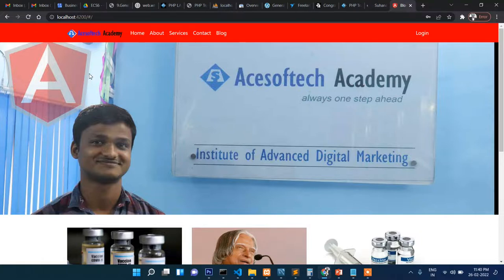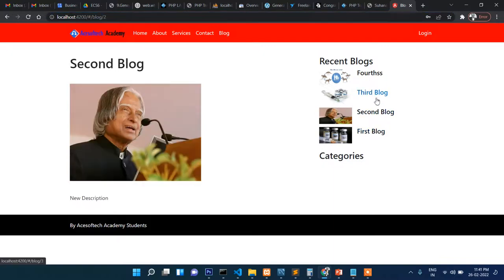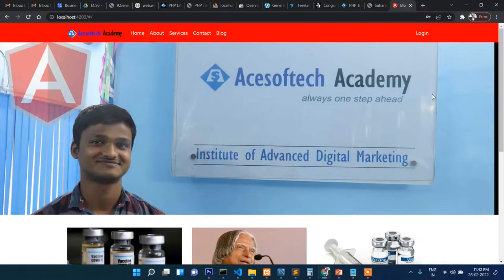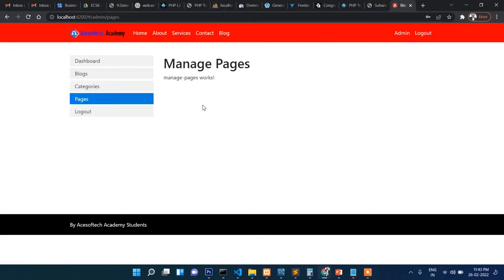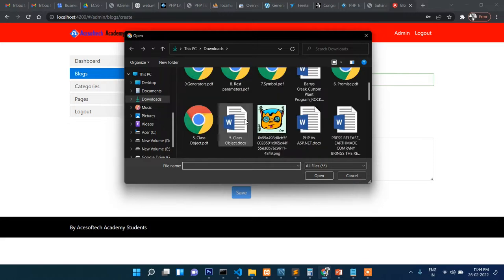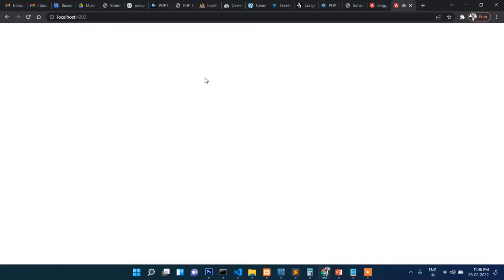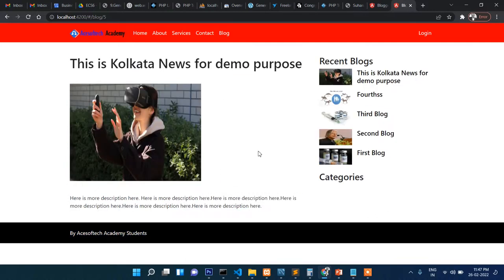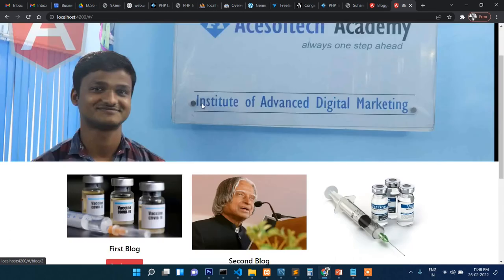1.1 Angular 12 / 13 Blog Proejct with Front and Admin with Authentication | Angular 13 Tutorial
This is introduction of Angular 12 / 13  blog project in which I will show step- by step how to create a complete blog project with admin and fron both included.
This project will have :

Admin:

1.Admin Logn
2.Admin Dashboard
3.Add Categories
4.Add Articles
5.Add pages

FRONT :
1.Show Featured blog with Images
2.show navigational pages
3.Show blog list
4. if any one clicks on any page  will be taken to single page.
and more...